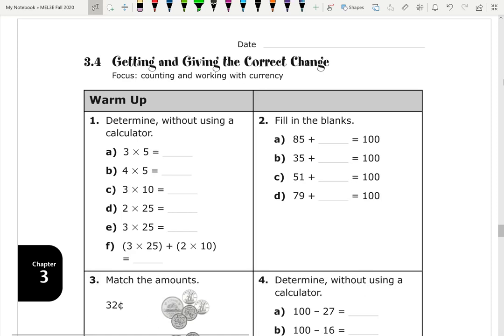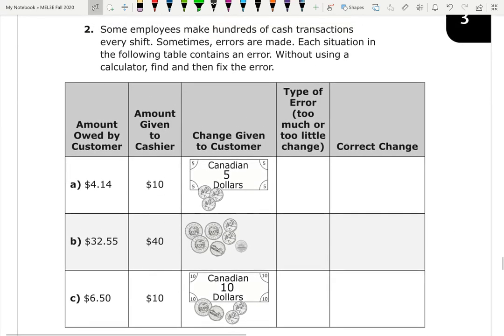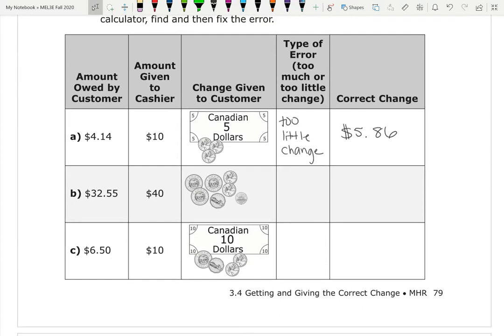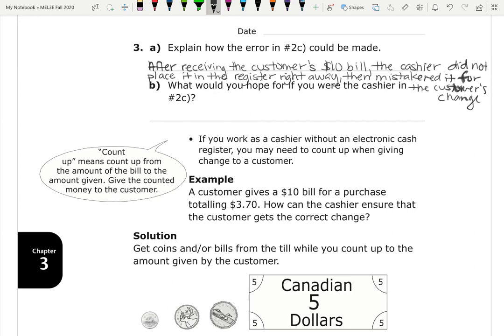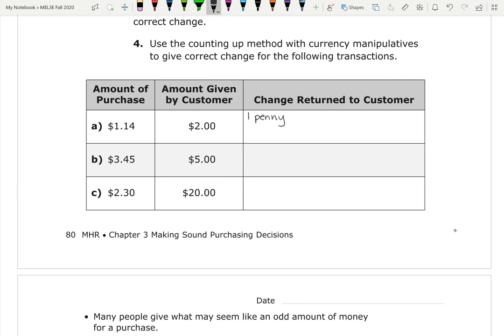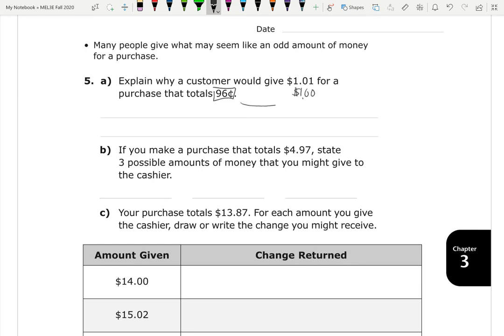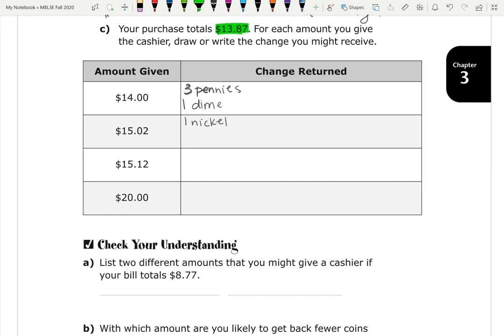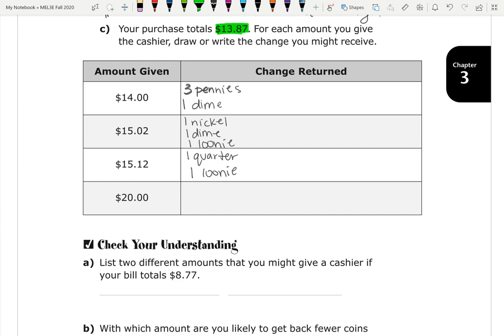Lesson 3.4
Getting and giving the correct change